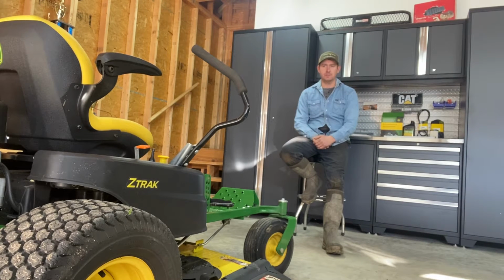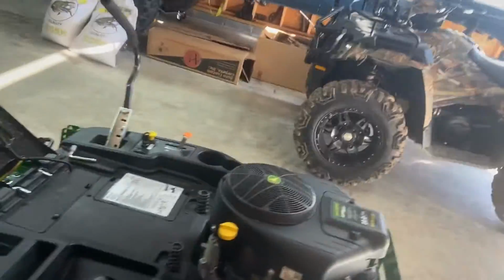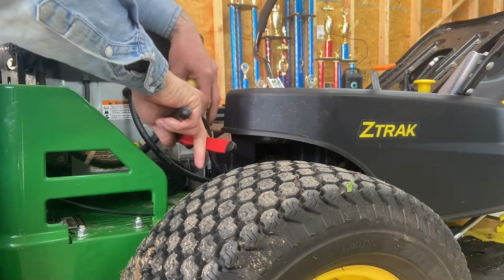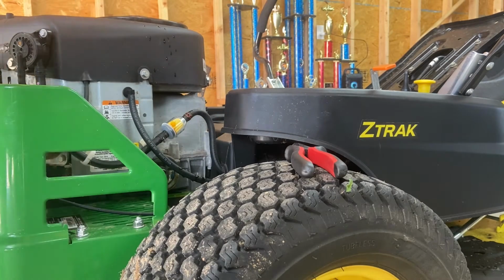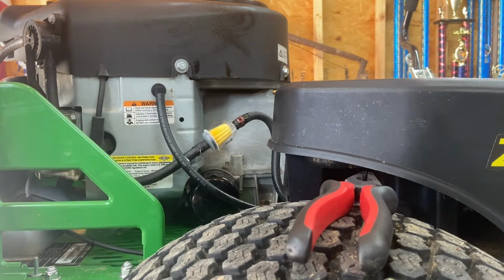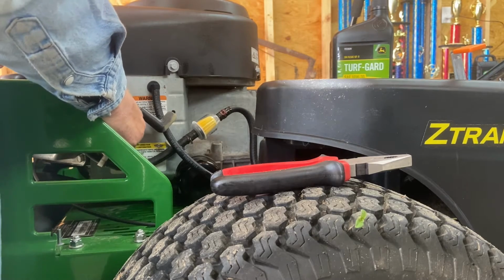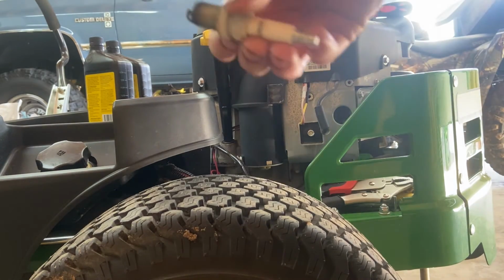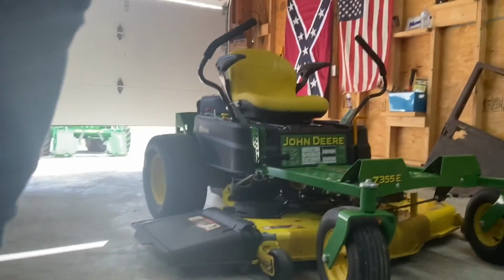Changing oil in the ZeroTurn . John Deere Z355e